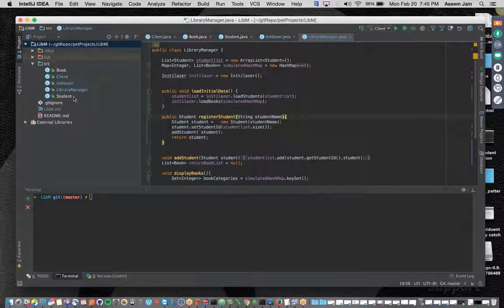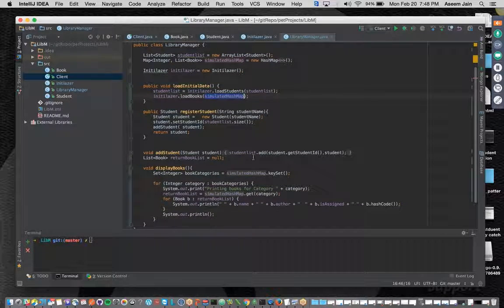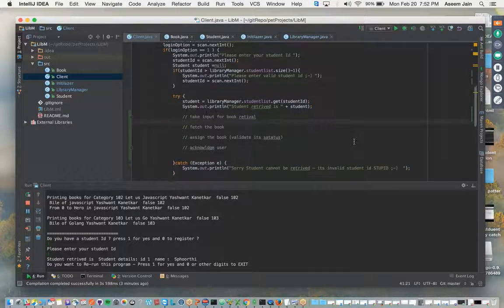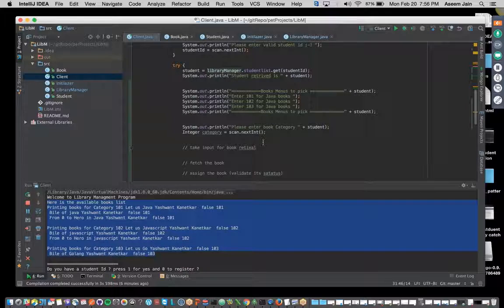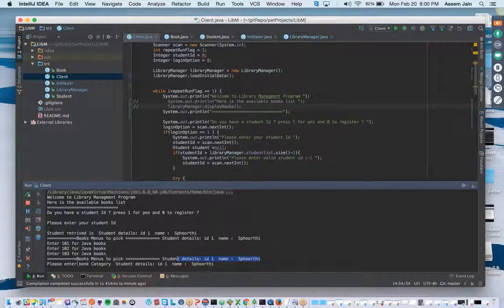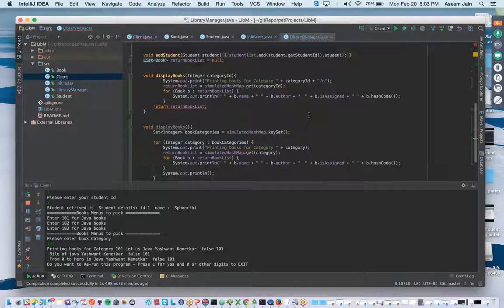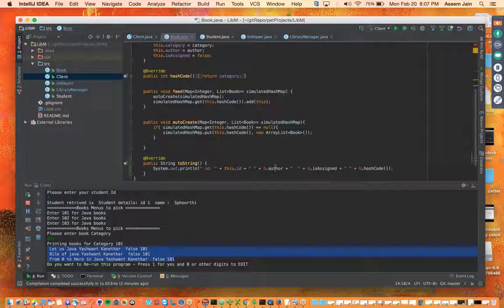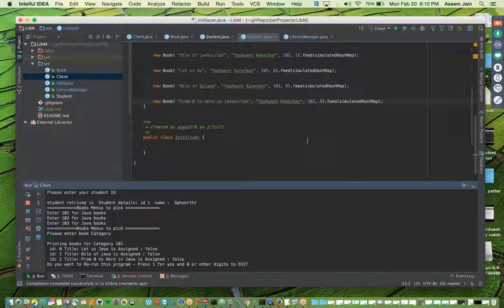Java project Library Management : step 7 - Book menu display